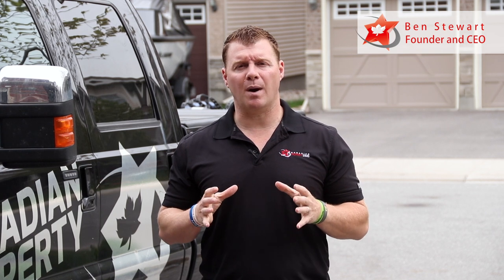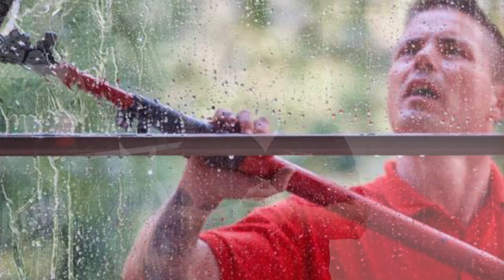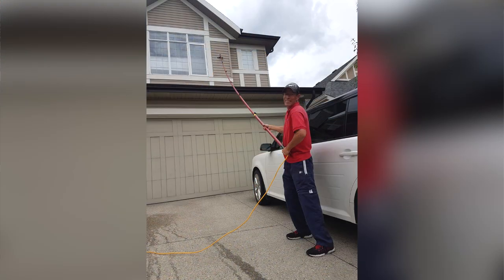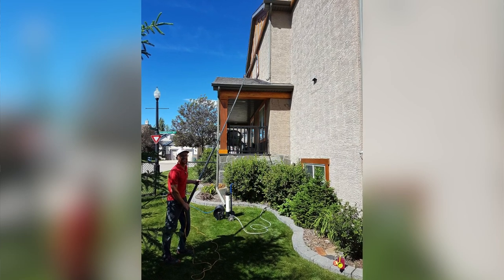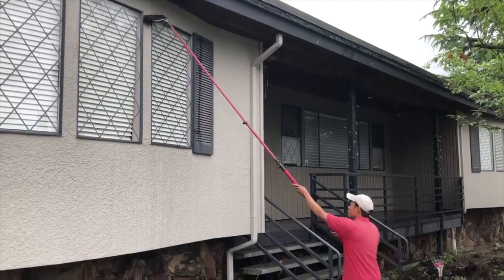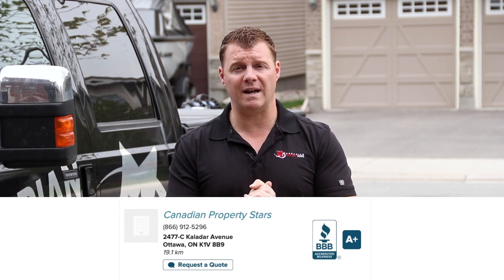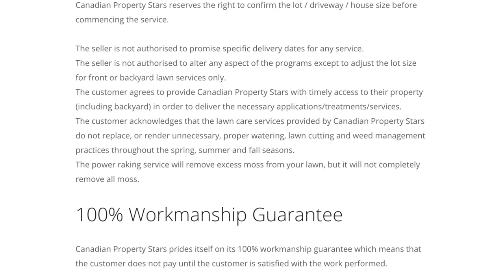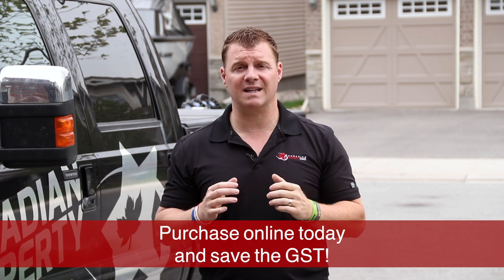Property Stars Window Cleaning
Get your window cleaning quote today;

Pure & Safe Window Cleaning
Canadian Property Stars’ Pure & Safe Window Cleaning service uses industry-leading carbon-fibre telescopic poles with freshly deionized water to provide homeowners with a cost-effective window washing experience that is perfectly safe, streak-free and environmentally friendly.

Our Process: Our exclusive use of carbon-fibre telescopic poles resolves the #1 customer concern: the risk of ladders and scaffolding. By extending our lightweight telescopic poles, we're able to easily reach your second and third storey windows without ever having to leave the ground. This means fewer disturbances to your lawn and flowerbeds and greater privacy for your family while we work.

With the risk factor out of the way, we turn to customers' 2nd biggest concern: streaks and spots. Regular tap water contains varying levels of mineral salts known as Total Dissolved Solids (TDS) that leave a fine, white film on glass that attracts dust particles. Our mobile de-ionization tanks solve this problem by removing the streak & spot-forming ions from your outdoor tap water, creating water that is 99.99% pure. When applied to your windows, this Pure Water will automatically absorb and wash away the dirt...and when it dries, your windows will be perfectly clean!

There is nothing better than fresh, sparkling, clean windows to brighten up your day and the look of your home...all without the risk of injury to yourself or others. Try out the Canadian Property Stars Pure & Safe Window Cleaning service today and you will not be disappointed!

Why Should Canadian Property Stars Wash Your Windows?
We Eliminate the Risk and Maximize Privacy
We Use Pure Water Only – Safe for Your Flowers, Lawn, Pets and Family
We Will Brighten Up the Look and Feel of Your Home
We Will Eliminate Mold and Mildew from Windows, Frames and Sills
We Will Save You Costs Over the Long-Term by Preserving Your Windows